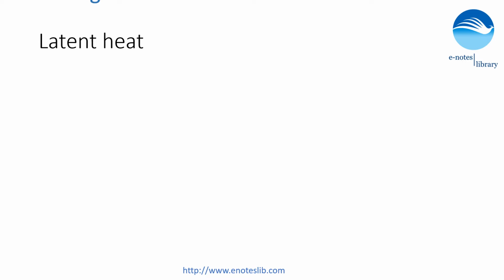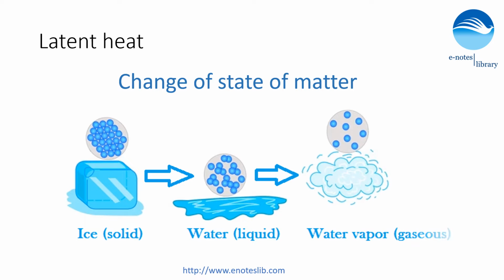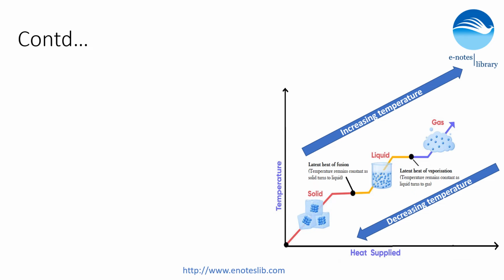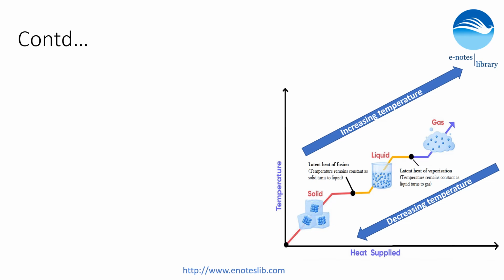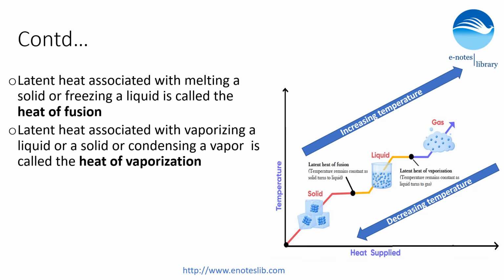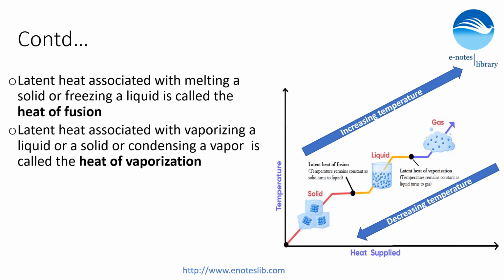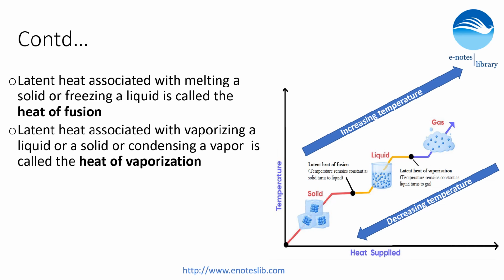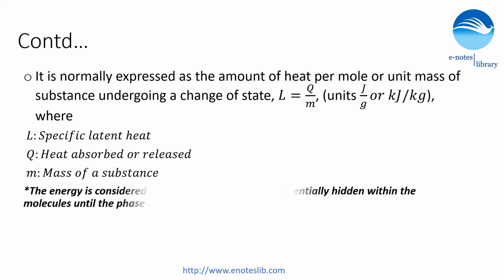Latent Heat I Chemical Engineering I GATE